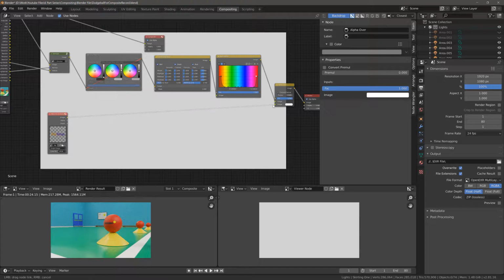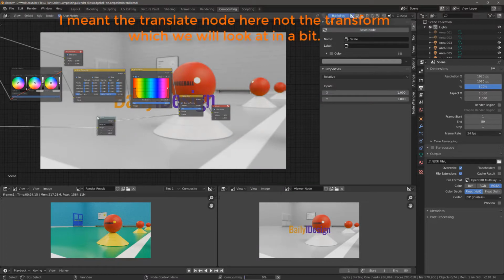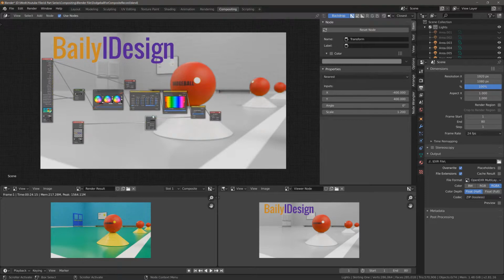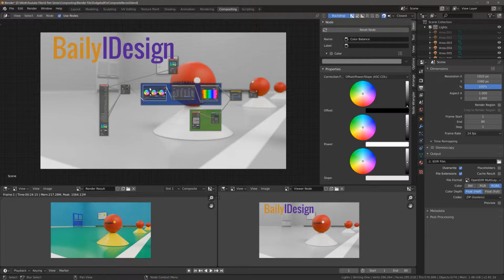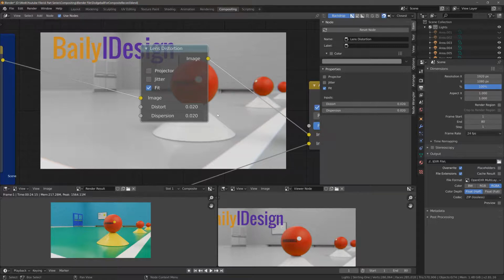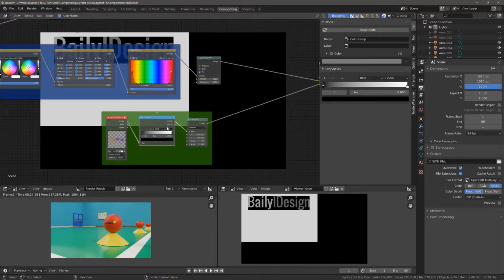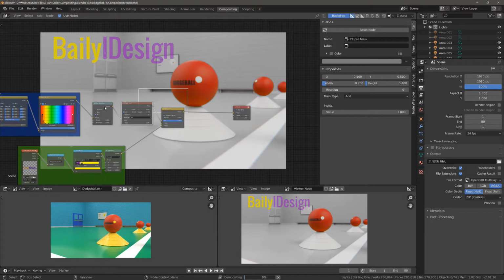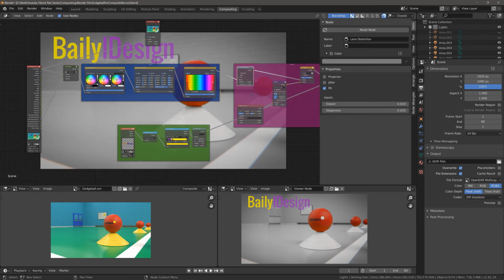Beginner Series To Compositing In Blender 2.8 - Episode Three - Distortions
To get the assets and the .blend file for this tutorial series click on the link below and also get a FREE PDF workbook full of handy keyboard shortcuts and tips and tricks to improve your workflow when using blender 2.8X. But that's not all you can also gain access to our new Bi weekly newsletter on blender updates, recommendations and future course plus more.

Our Blender Masterclass, the largest course that we plan to produce for blender 2.8X, is now in production and in its very early stages of development. However, you don't have to wait until its complete to get your hands on it. We are looking for feedback on the course during its alpha and beta phases and to do that we need you guys. But what do you get in return? You get lifetime access to the course not only during production but also after final release. Best of all you wont be paying anywhere near the full price for the course even though you get full access to the course content.

Interested? Click on the link below for our alpha coupon for lifetime access to the Blender 2.8X Masterclass. Oh, and this opportunity is only available until the 3rd January.

If you want to learn more about Blender you can use the following link to access our entire catalogue of courses.